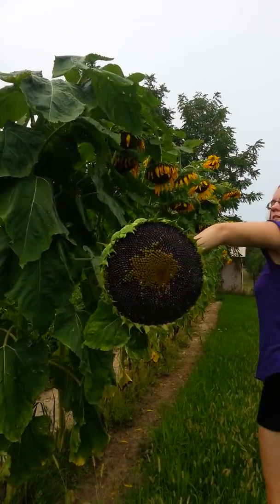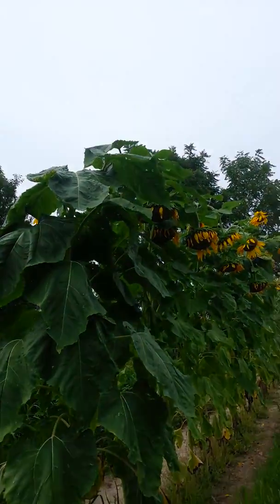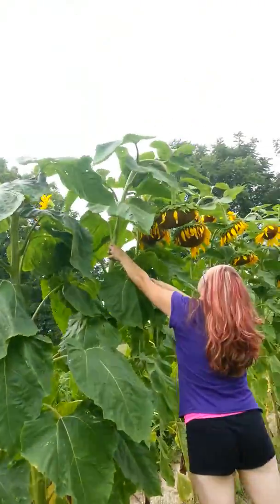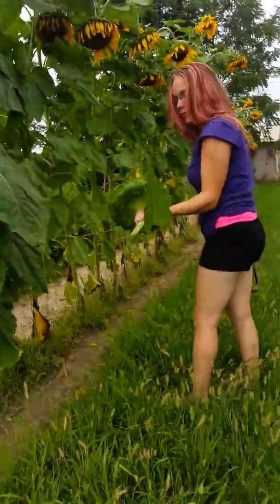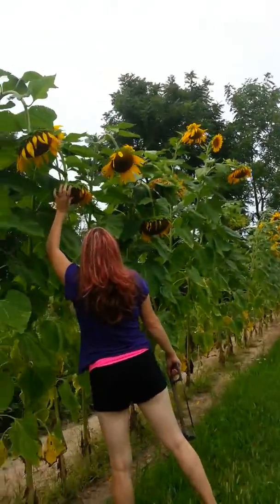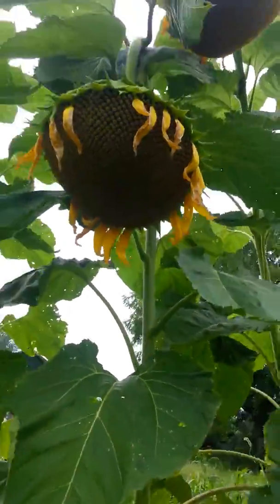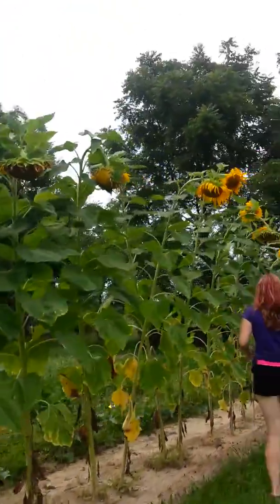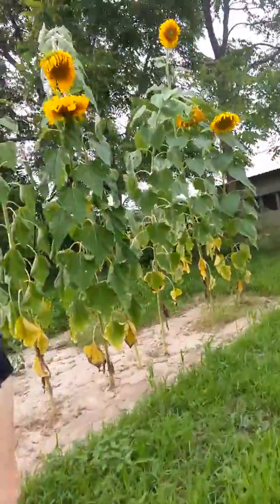Harvesting first sunflower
Daughter took video so prepare yourselves.  Once inside I measured big one.  It is 15.5 inches across.